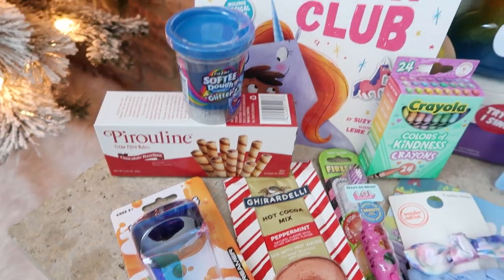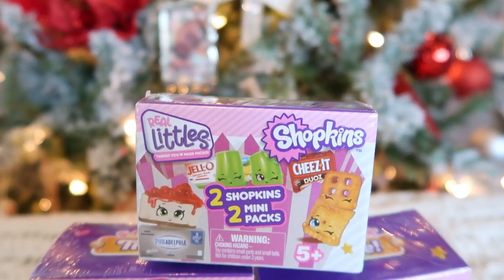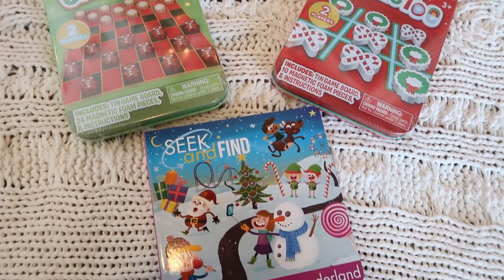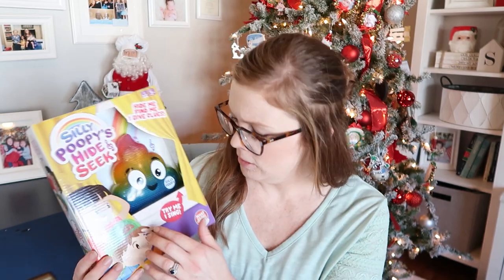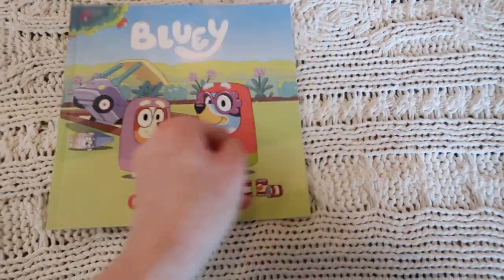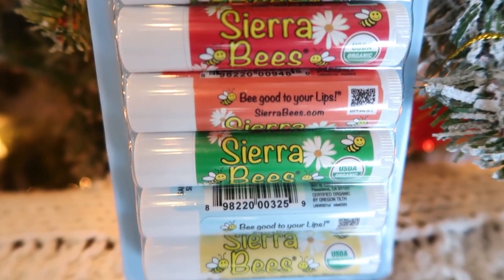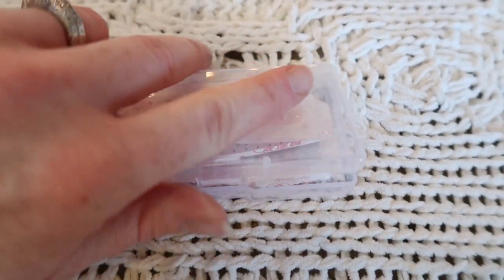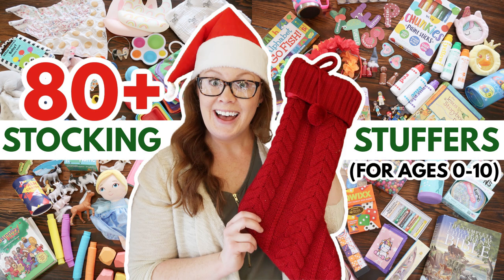STOCKING STUFFER IDEAS 2022 | Girl Stocking Stuffers Ages 2, 5, & 7 | What's In My Kids' Stockings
I'm sharing stocking stuffer ideas and what's in my kids stockings for my daughters ages 2, 5, and 7!  I like to give my kids a mix of practical stocking stuffers, fun stocking stuffers, and then of course some candy stocking stuffers!

STOCKING STUFFERS MENTIONED
- LOL Fashion Doll
- Glitter Playdough
- Butter Mini Slime Set
- Silly Poopy Hide and Seek
- Colors of the World Crayons
- Colors of Kindness Crayons
- Bold Construction Paper Crayons
- Bluey Grannies Book
- Unicorn Club Book
- Peppa's Magical Unicorn Book
- Oil and Water Fidget Toy
- Lip Balm Set
- Bulk Bandages
- Bandage Containers
- Unicorn Slippers
- LOL Slippers
- Princess Slippers

CHAPTERS
00:00 Intro
00:29 Junky Gifts
02:01 Sensory Gifts
02:40 Fun and Games
05:14 Books
05:41 Hair Accessories
06:22 Practical Gifts
08:51 Candy
09:15 Even More Ideas!

✉ Sign up for weekly emails with mom tips, hacks, funny stories, and behind-the-scenes

ABOUT ME:
Hi! I'm Sarah, mom of 3 daughters and wife to a busy chef!  I have been a working mom from the start and have had jobs as an English teacher, nanny, daycare provider in our home, and now I focus solely on helping other busy moms create balance that sticks with my brand Work Life Glue.  I am homeschooling and juggling creating a business while being a mom/wife/friend/daughter/sister/etc.  It can be a lot, but I'm SO glad this is my life!  I love to share how I fit everything in, how I keep our home organized and functioning well for my family, what I do to keep my girls learning and having fun, how I stay on top of all the things that come along with being a mom and homemaking, and so much more!